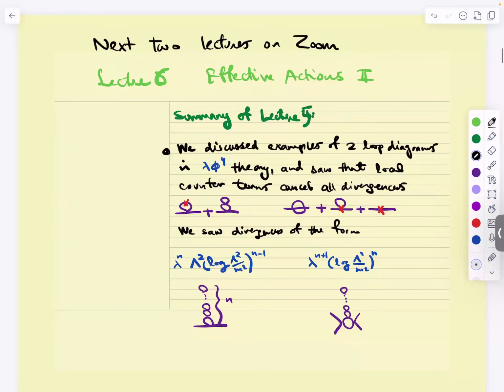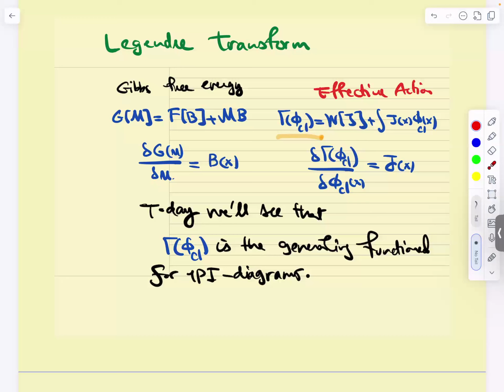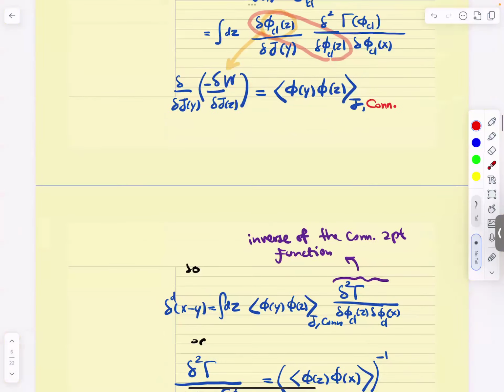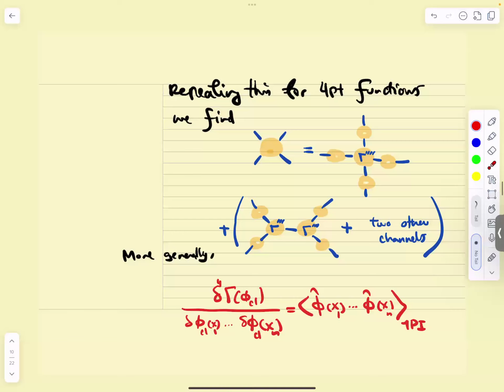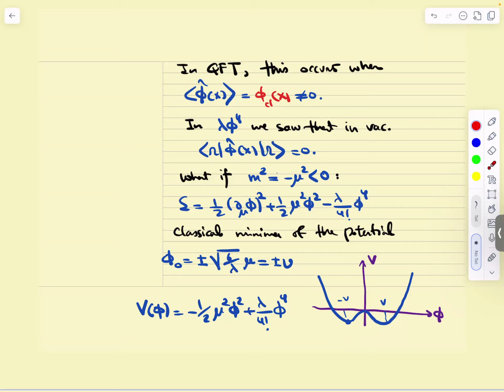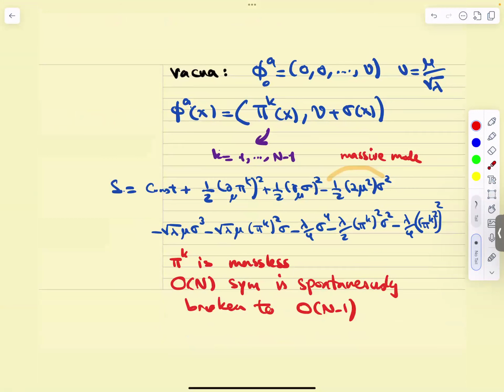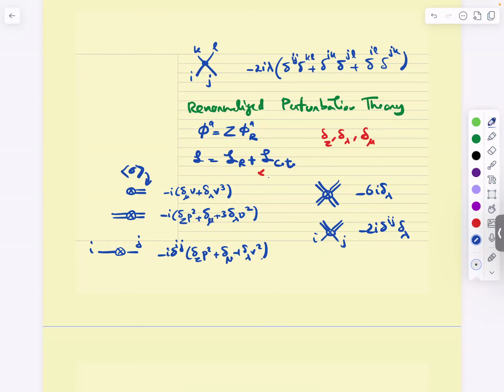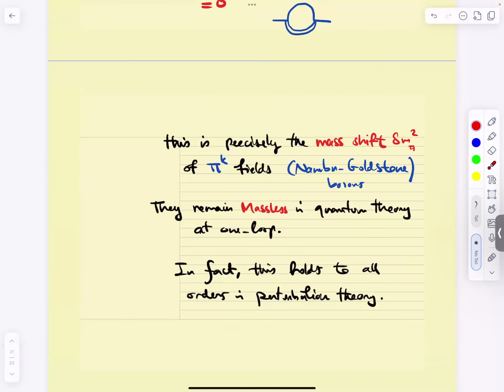Lecture 6 Effective Actions II